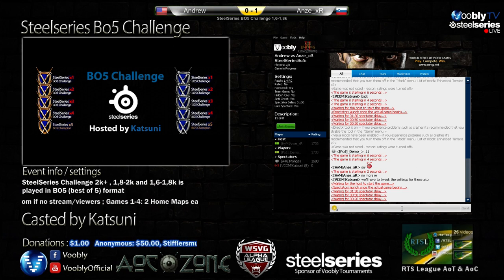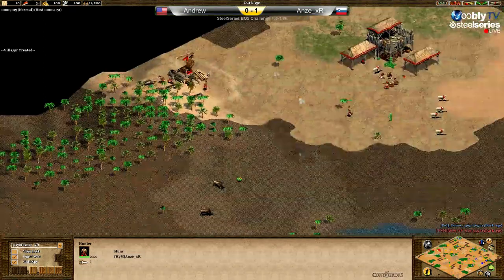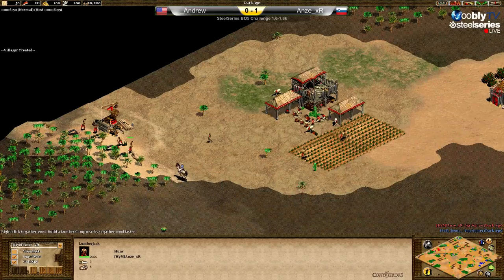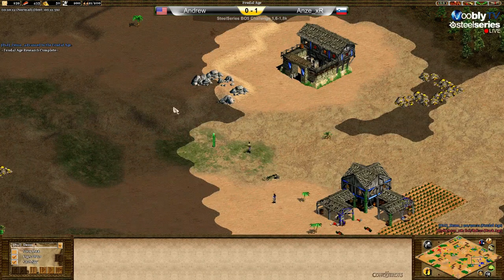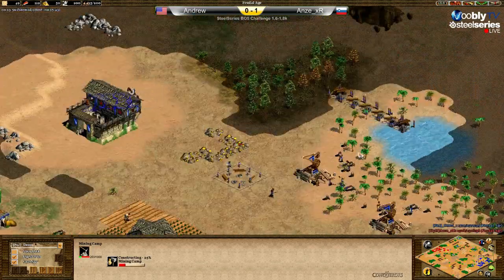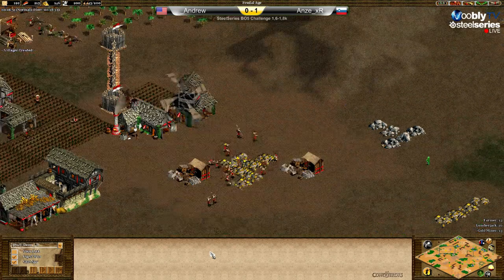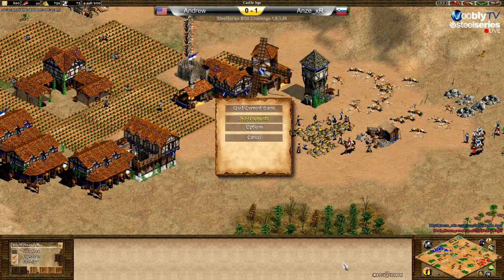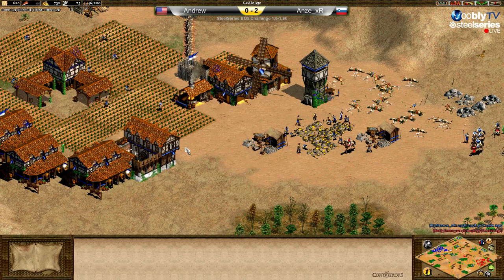SteelSeries BO5 1600-1799 | Andrew vs Anze | Game 2 | 2014-10-31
Casted by Katsuni & dotovic (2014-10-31)